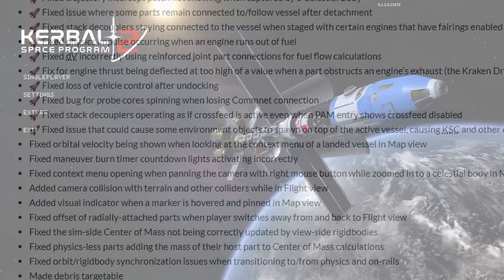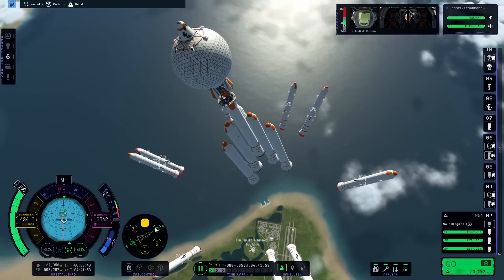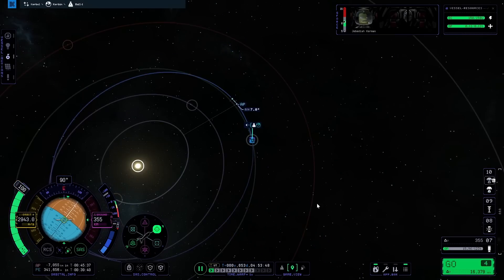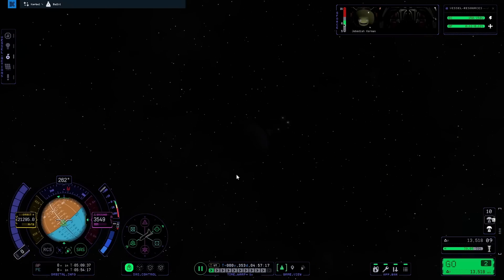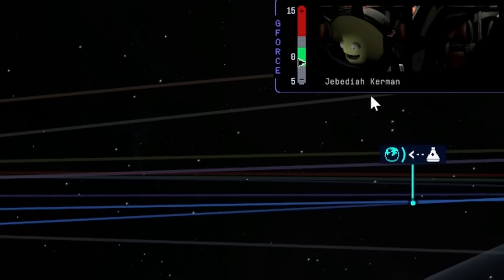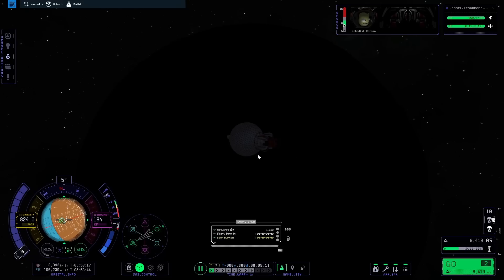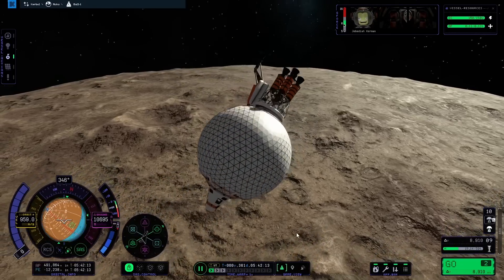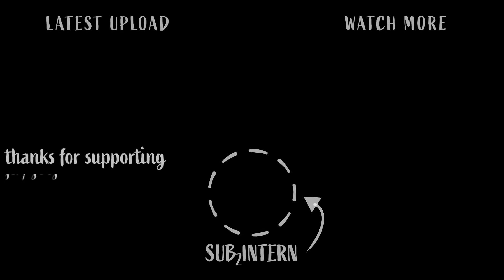Finding The SECRETS of Moho in Kerbal Space Program 2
New patch means new ways to explore the mysterious hole on Moho!